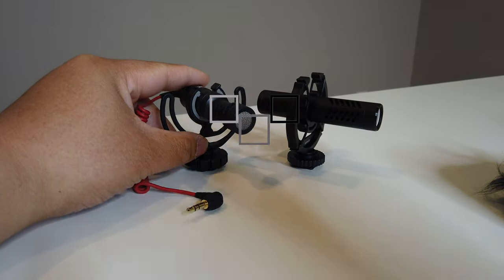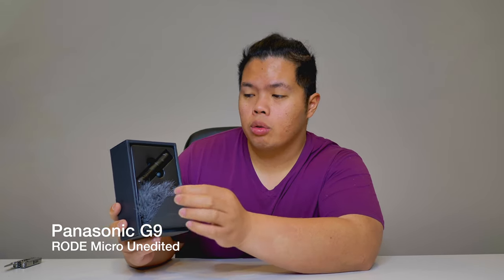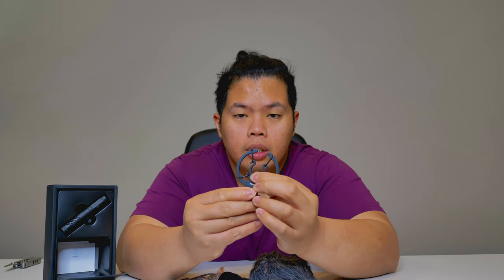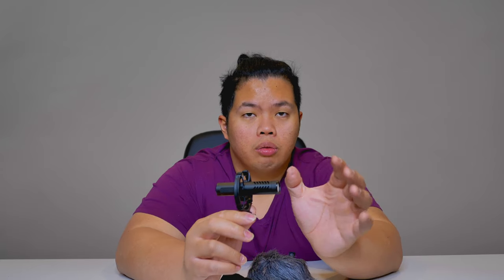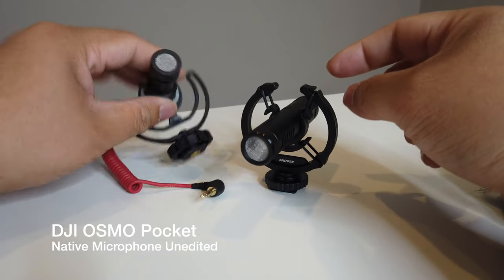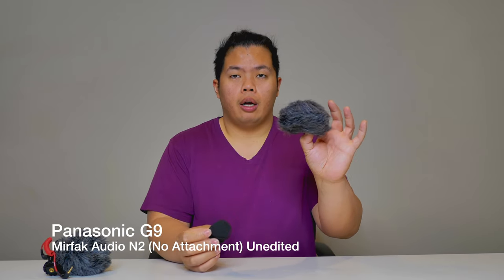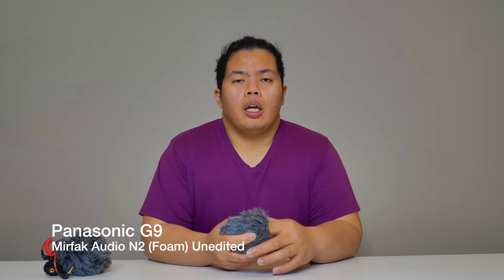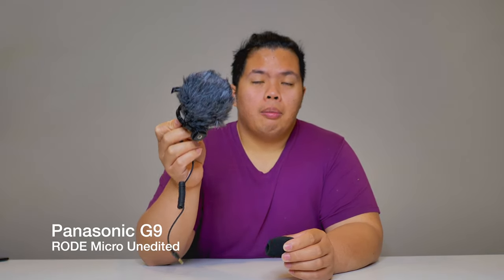Can a $40 Boom Microphone Beat a $90 Microphone? RODE Micro VS MIRFAK Audio N2 Review *IT CAN!*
Mirfak Audio N2 Boom Microphone
Discount up to $10
Amazon US

Side Hustle:
Earn Money Playing Games!

Matthew 11:28-30
28 “Come to me, all you who are weary and burdened, and I will give you rest. 29 Take my yoke upon you and learn from me, for I am gentle and humble in heart, and you will find rest for your souls. 30 For my yoke is easy and my burden is light.
fibcedmonton.ca

Stay Grateful :)